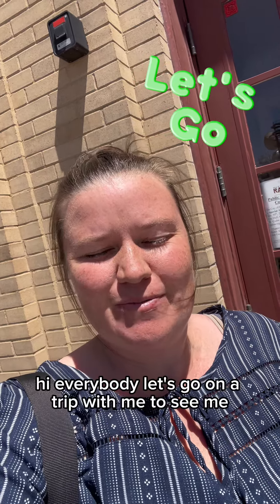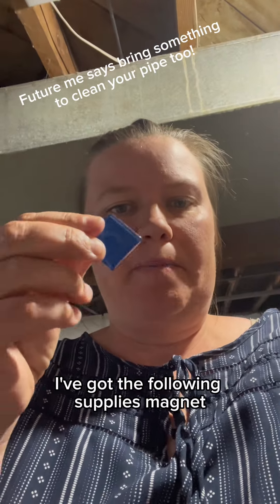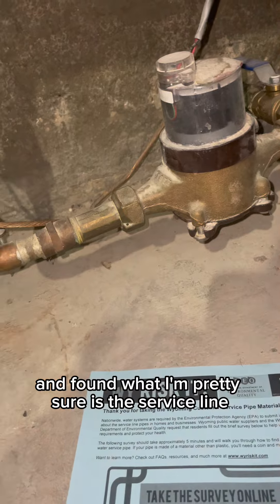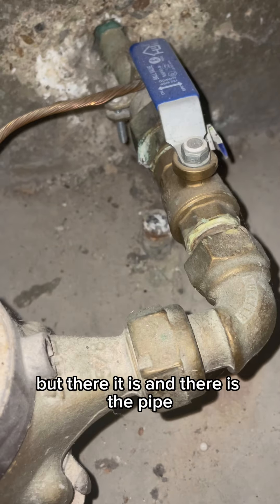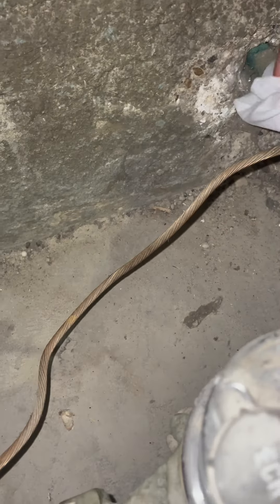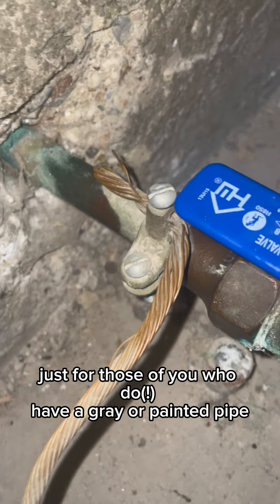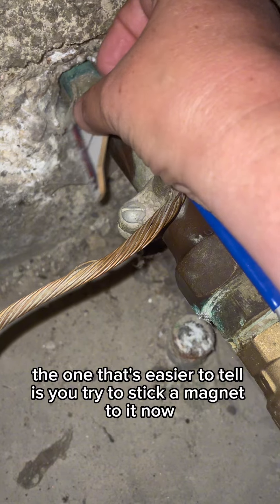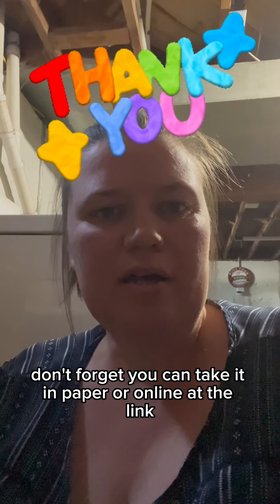An "adventure" taking the Lead Service Line Inventory survey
Don't live in Wyoming? Please check with your water provider.